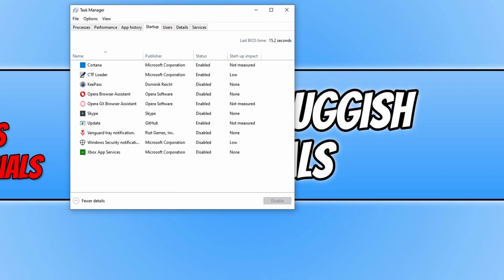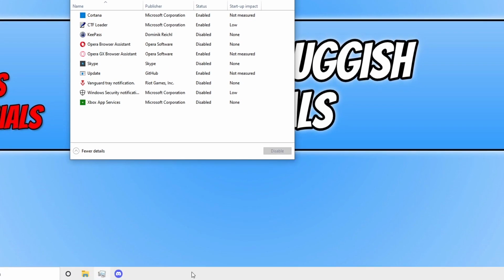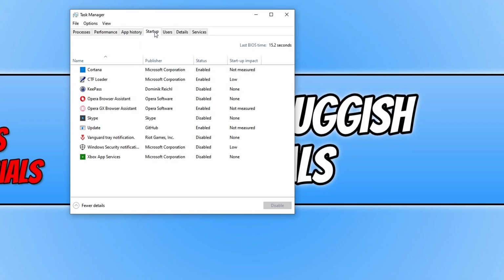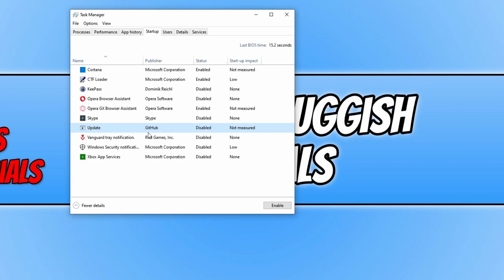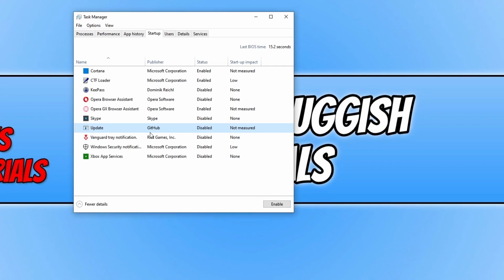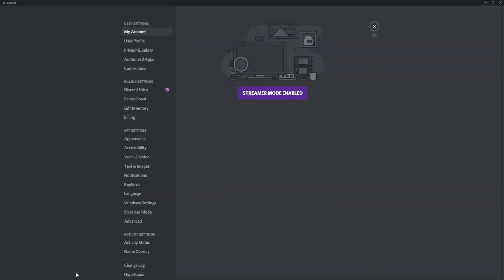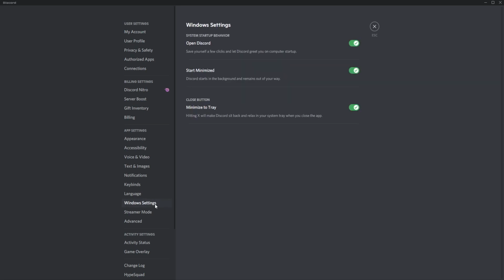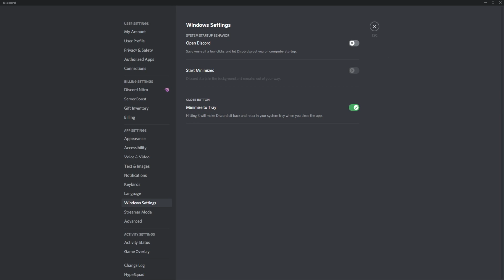Stop Discord Launching When Signing Into Windows 10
Disable Discord Autostart With Windows 10

In this Windows 10 tutorial, I will be showing you how you can stop Discord from automatically launching every time you sign in to Windows 10. If the reason you are wanting to disable Discord from launching when you sign in to your account is that it opens in fullscreen, then you can have it minimise to the system tray which I also show you how to do in this video.